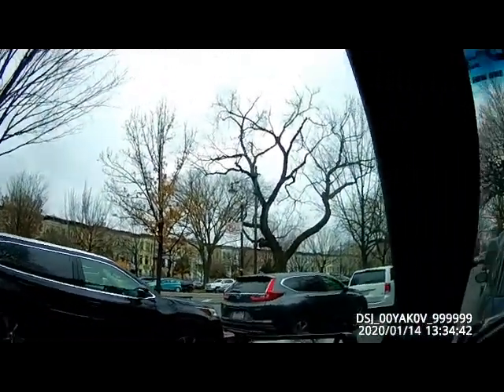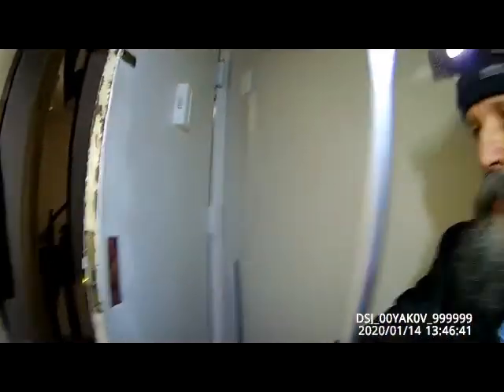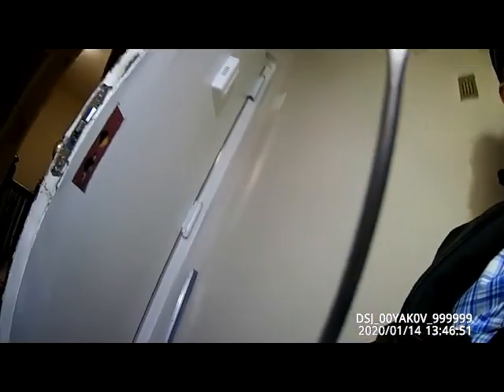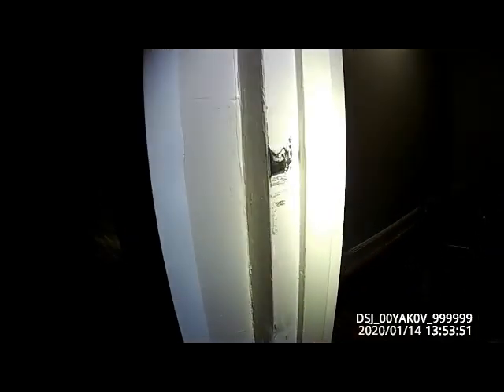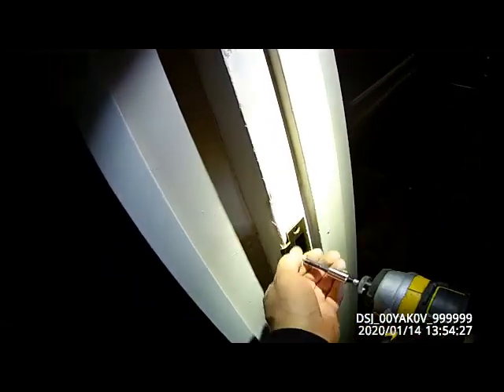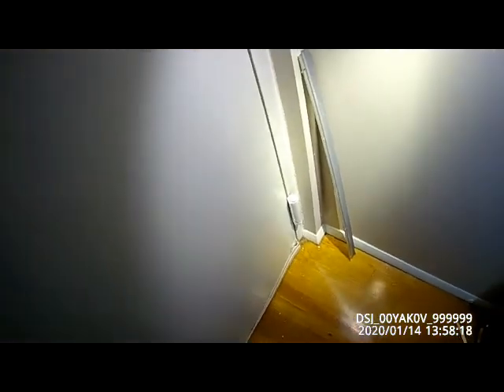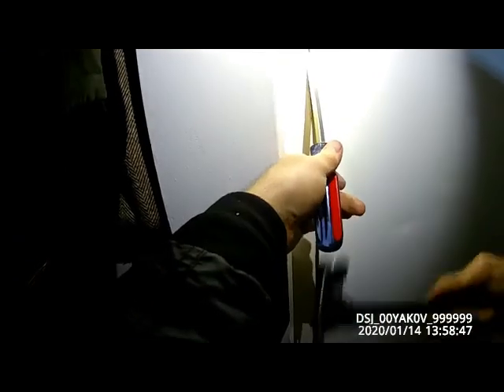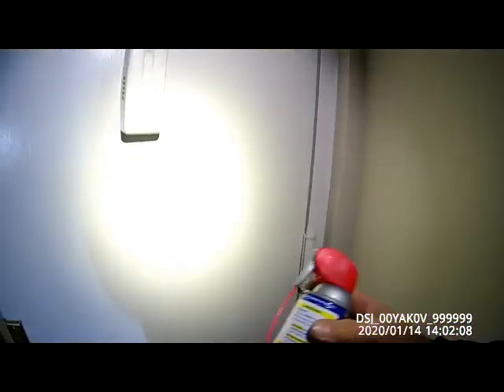Typical Mortise apartment lock replacement.